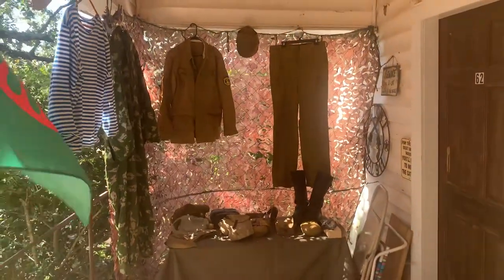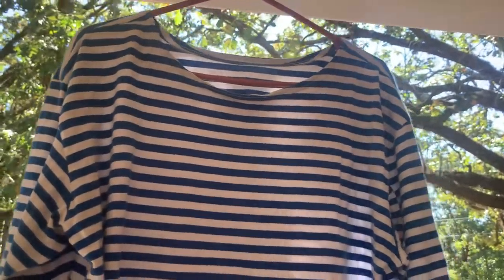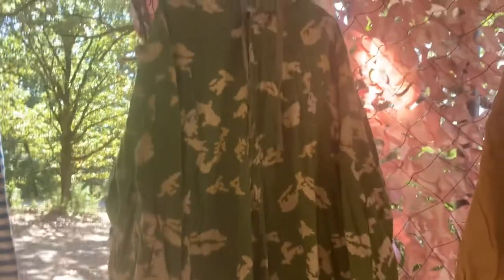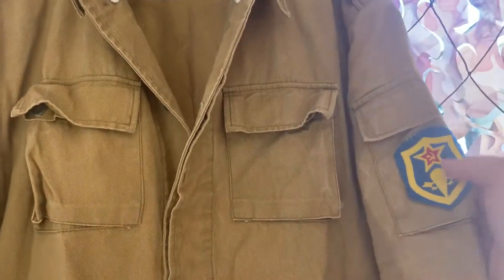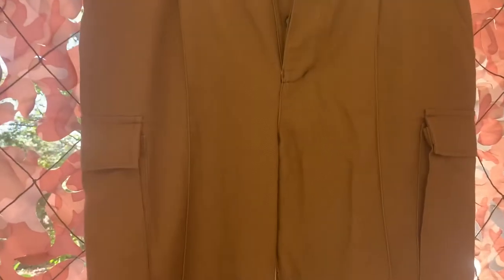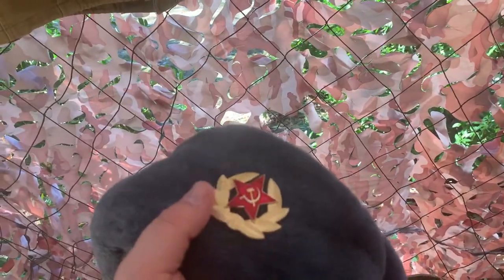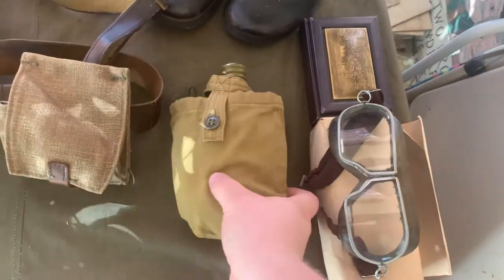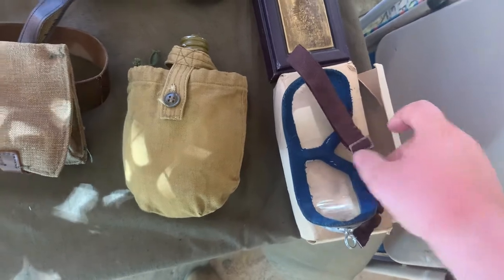Soviet Afghan War gear quick in depth review.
Join me as I review one of the most iconic sets of equipment Used during the Cold War.